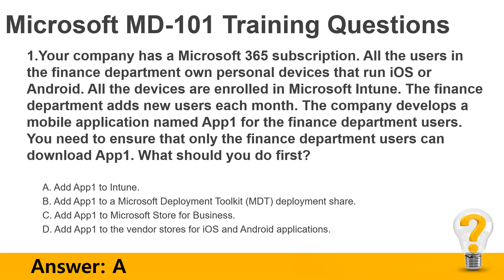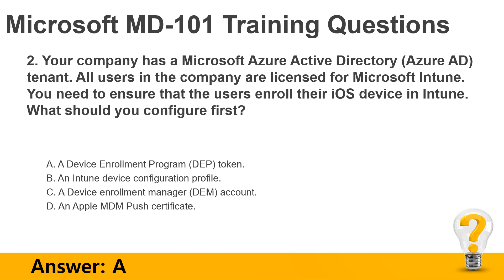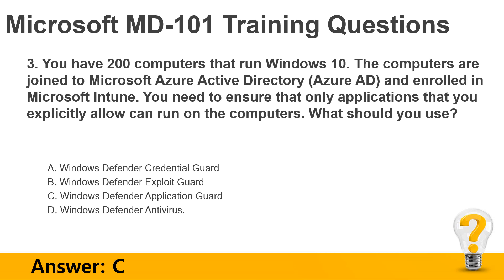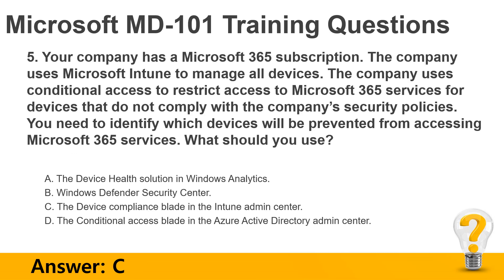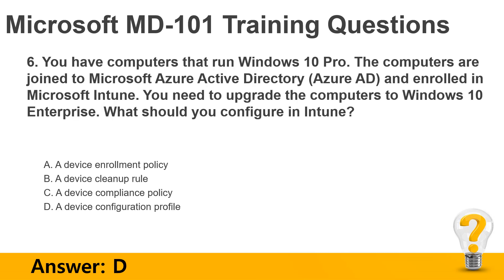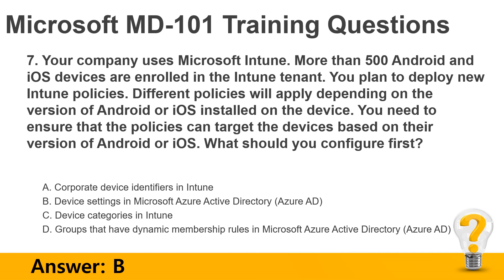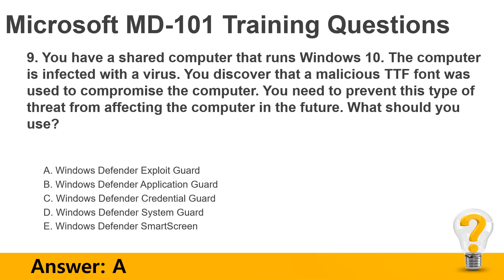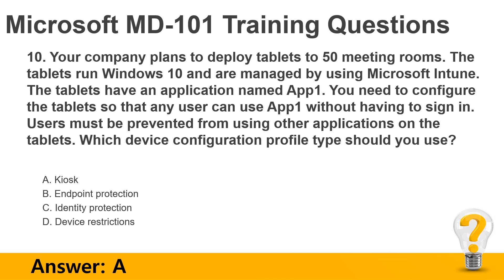Released New Microsoft MD-101 Training Questions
Microsoft MD-101 training questions have been released, which contain 59 Q&As. We all know that MD-101 exam is a required test for Microsoft 365 Certified: Modern Desktop Administrator Associate certification, which also requires to pass MD-100.

Note: If you have passed 70-698 exam, you only need to take MD-101 exam to earn this certification.

We provide 10 free questions of Microsoft MD-101 training questions in this video, which are part of full version. You can read and study at any time anywhere.

View ExamGood Microsoft MD-101 exam.